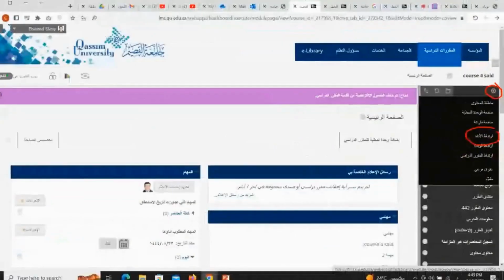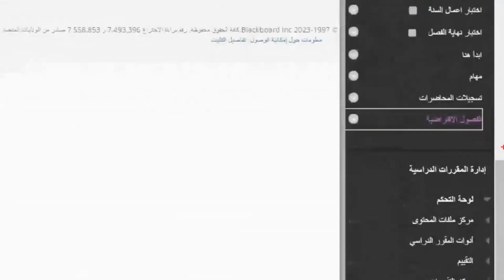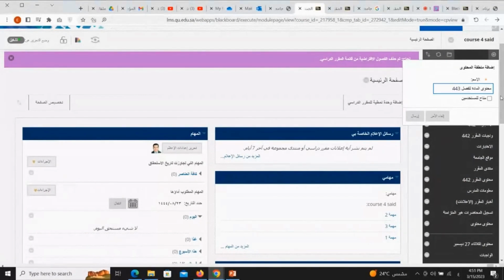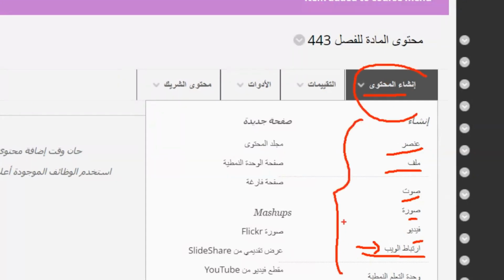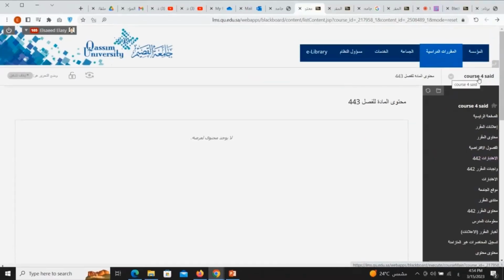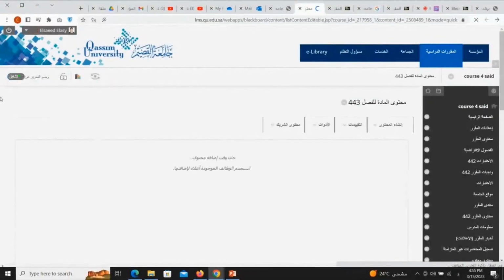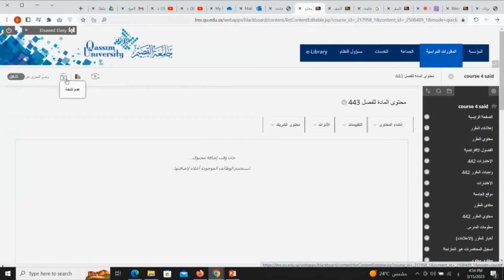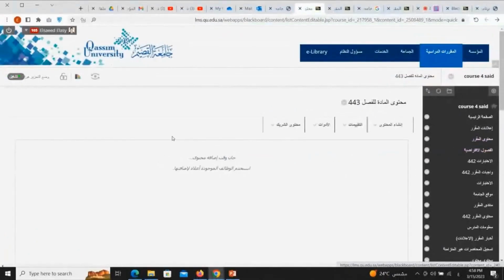5- Interactive teaching